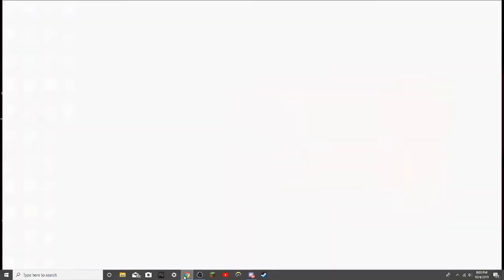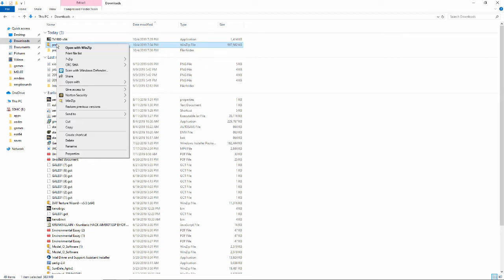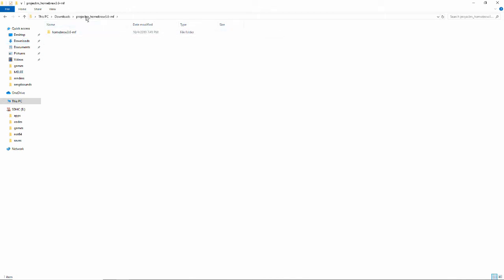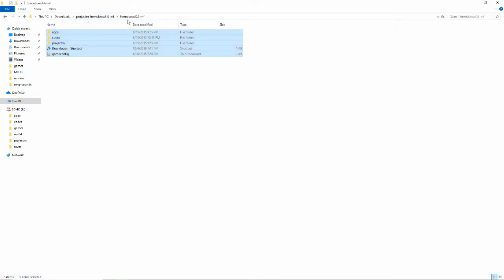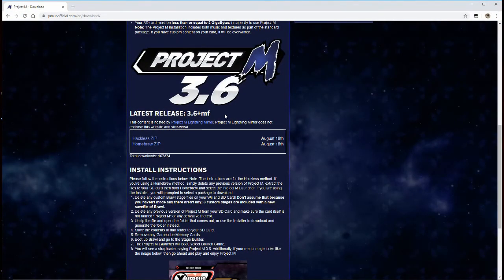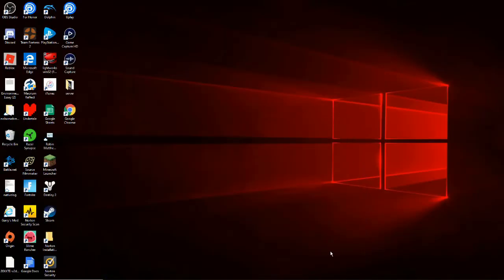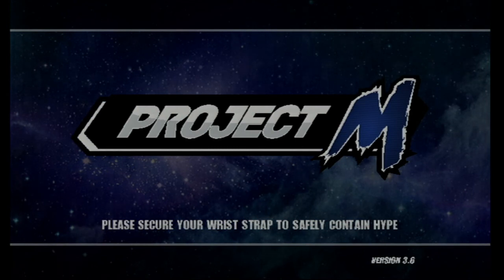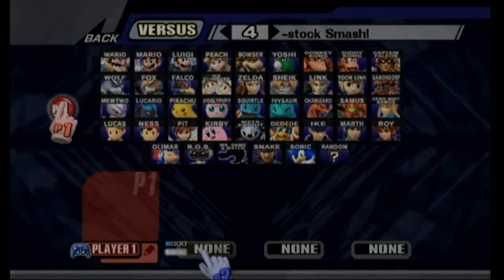How to Download Project M for Homebrew (NTSC)!!! (2019 Guide)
Today we go over how to download Project M for the Homebrew Channel, and cover problems that may occur such as getting booted back to the Wii Home screen!